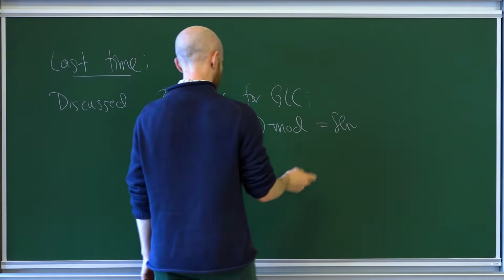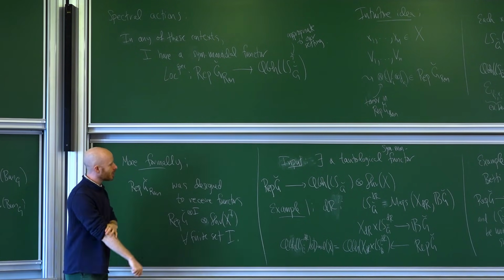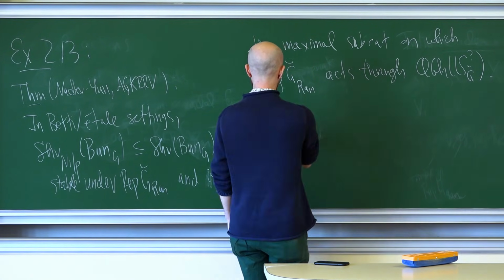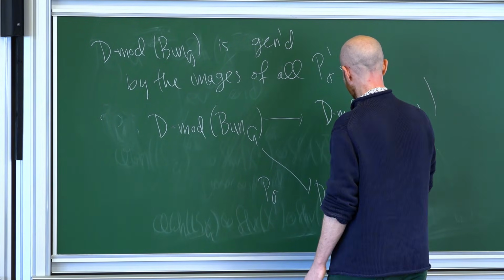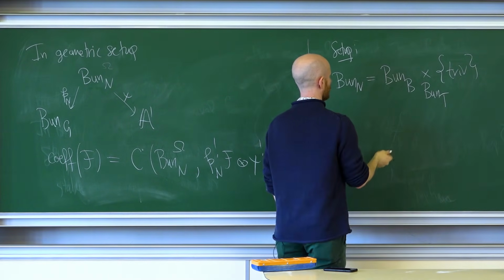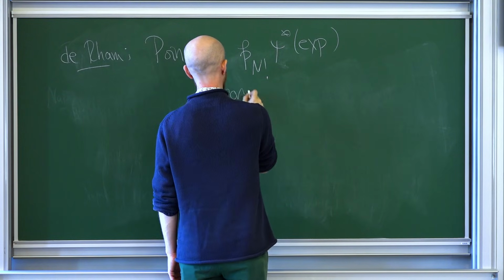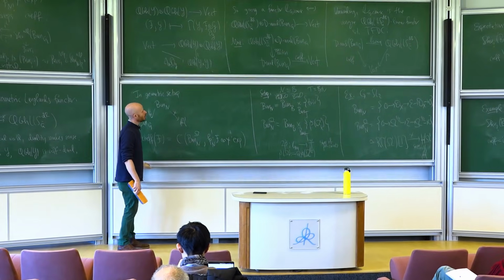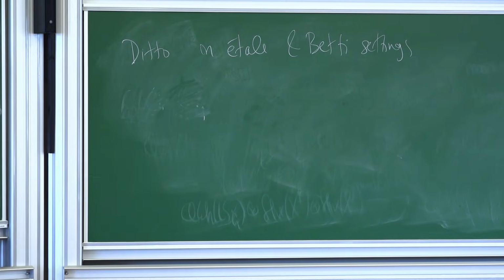Sam Raskin - 2/6 Some Aspects of the Geometric Langlands Program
We will discuss some recent work around the geometric Langlands program. Specific topics will depend on audience interest, but I hope to introduce the subject generally, discuss some parts of the proof of geometric Langlands in characteristic 0, give partial results in characteristic p, and discuss some arithmetic applications.

Sam Raskin (Yale's Faculty of Arts and Sciences)